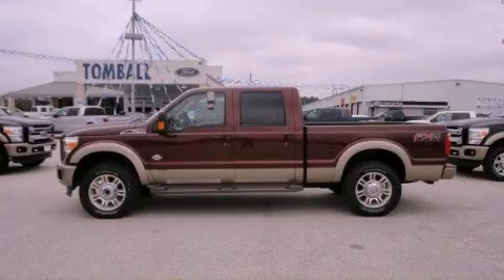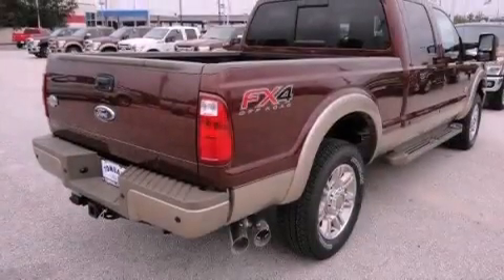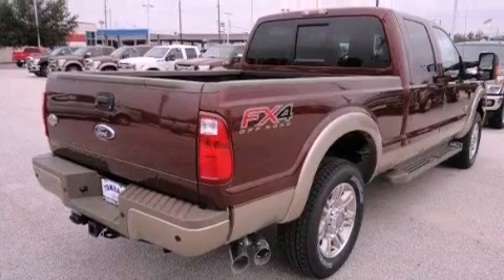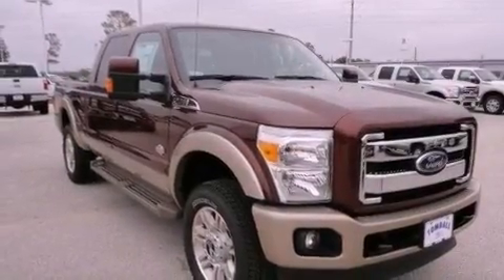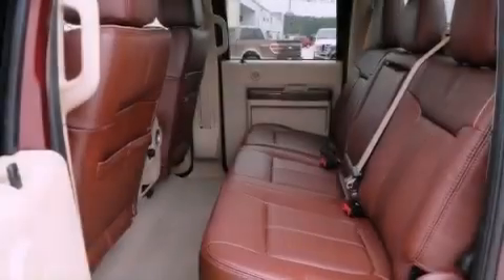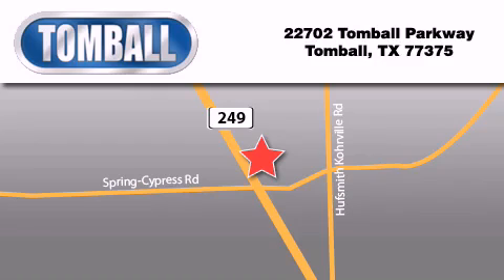2012 Ford Super Duty Tomball TX 77375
Year : 2012

 Make : Ford

 Model : Super Duty

 Engine : Turbocharged Diesel V8 6.7L/406

 Trans . : Automatic

 Exterior : Autumn Red

 Miles : 3

 Interior : LEATHER 40/CONSOLE/40 SEAT ADOBE

 Stock : EA86850

 Tomball Ford

 22702 Tomball Parkway